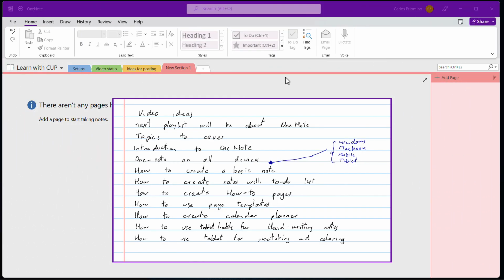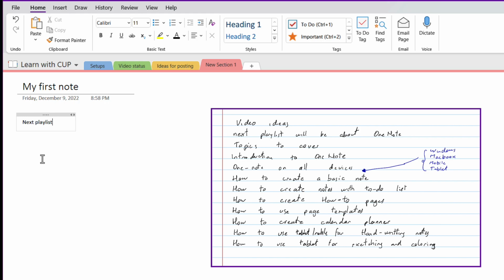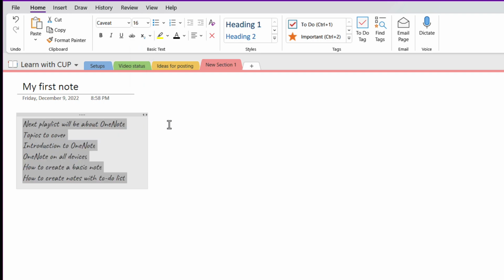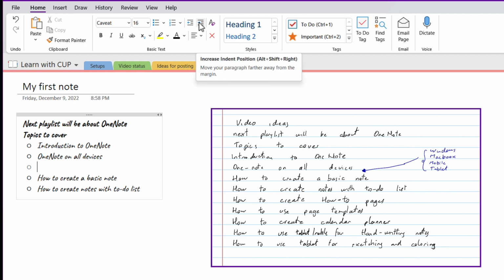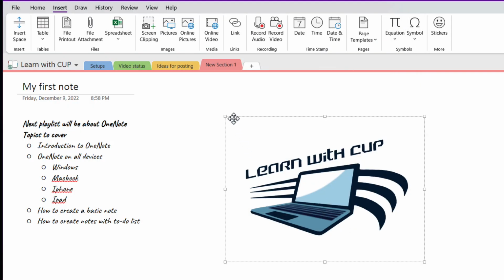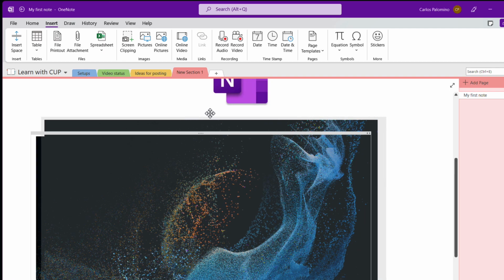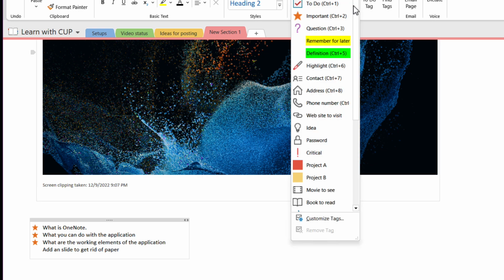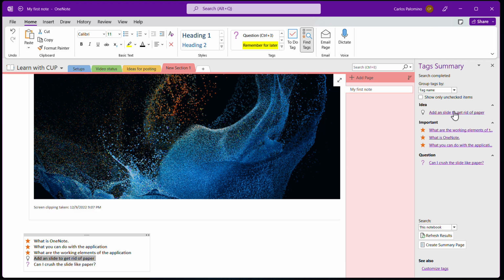msonenote How to create a basic note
In this video I will show you how to create basic note in MS OneNote, we will explore some of the commands from the ribbon tab to edit the notes and assign formats.